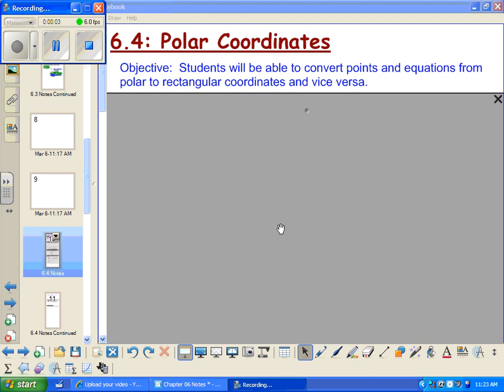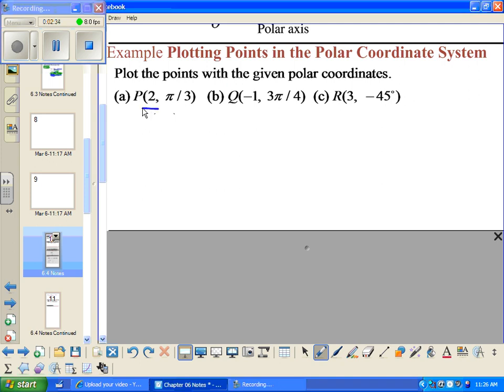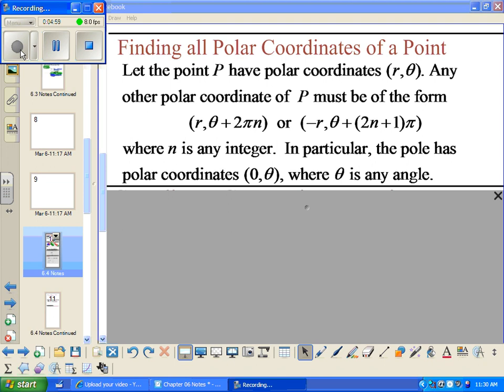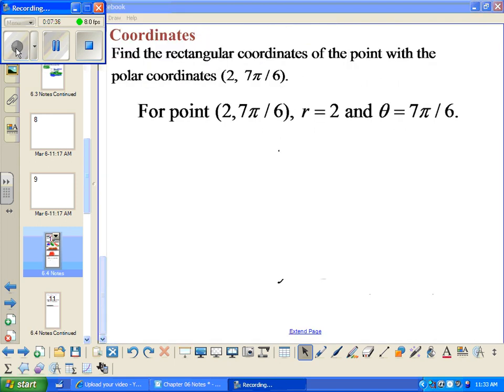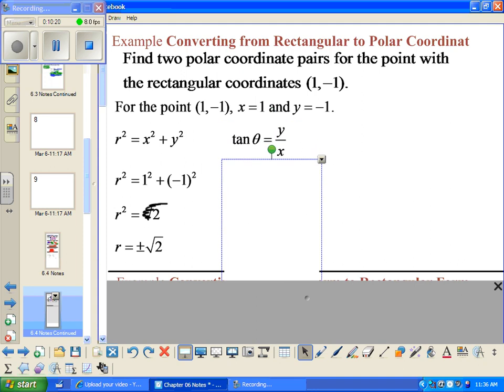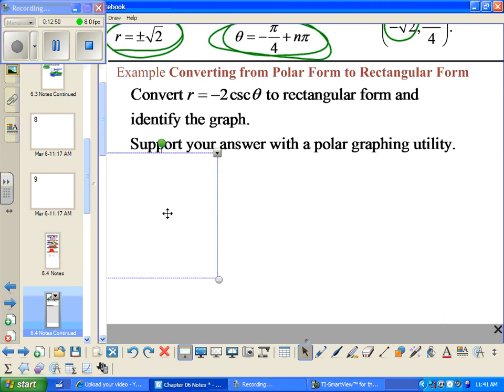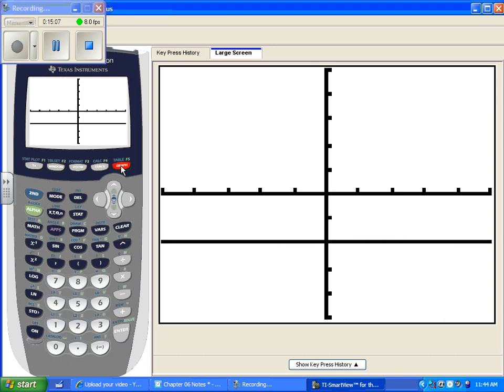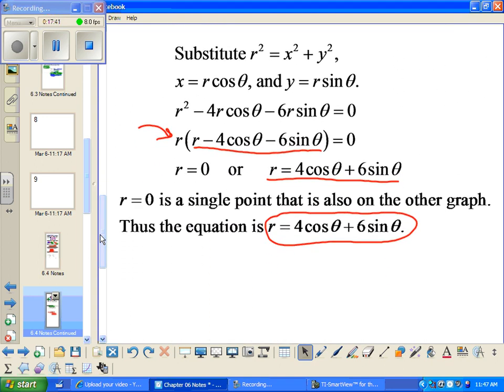6.4 Precalculus Notes Video 1 Kaufman